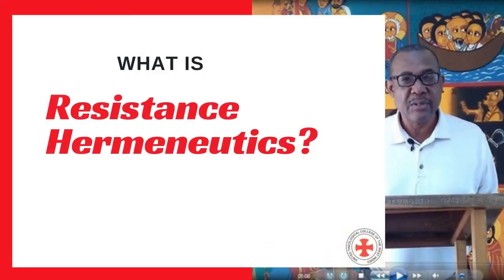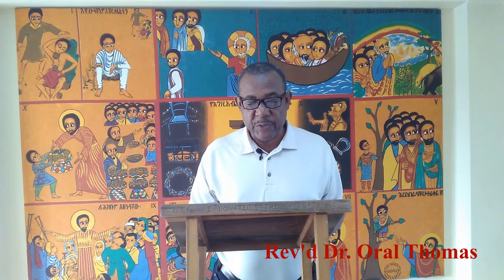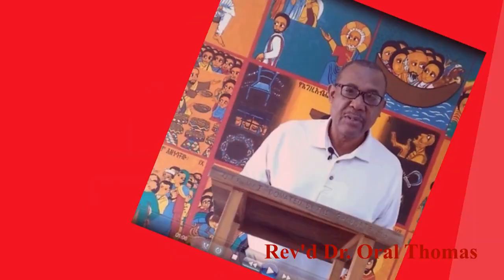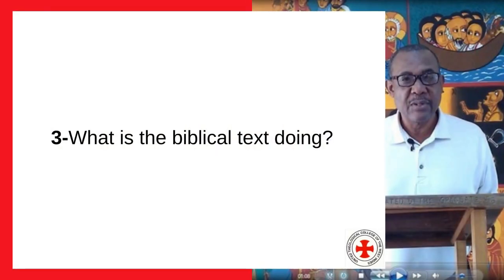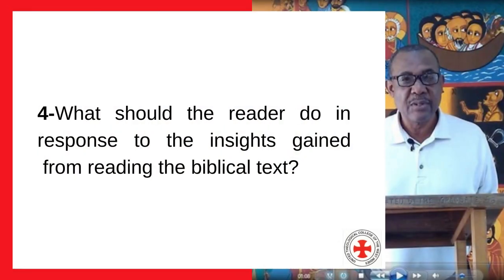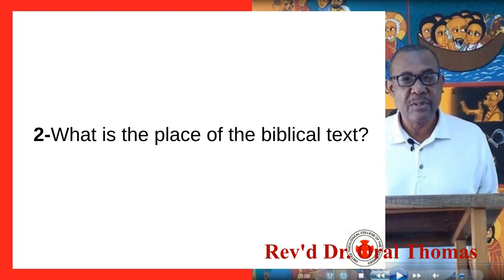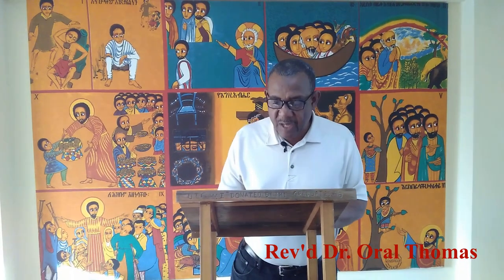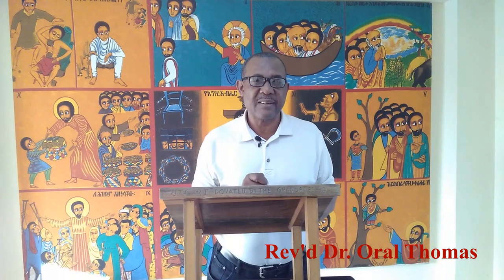Dr. Oral Thomas Resistance Hermeneutic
DR ORAL THOMAS RESISTAN HERMENEUTIC GOOD